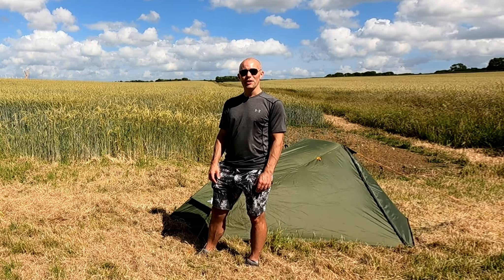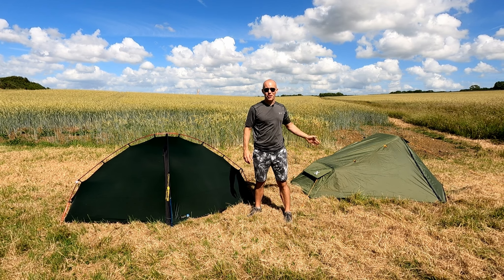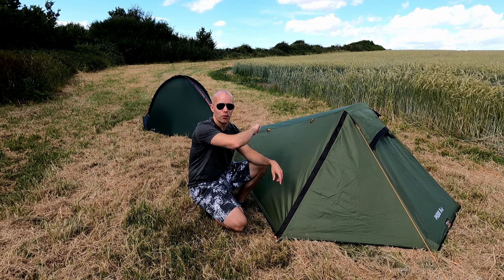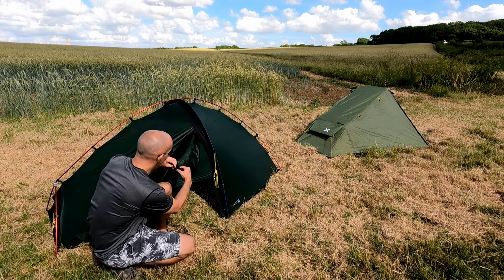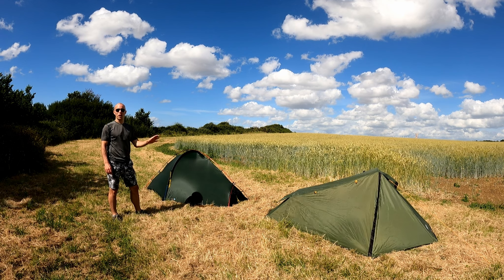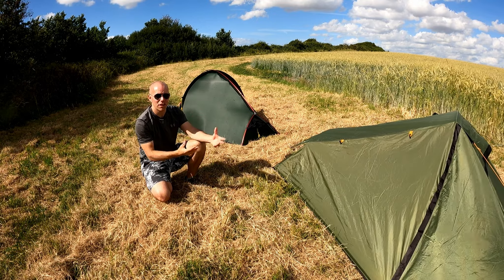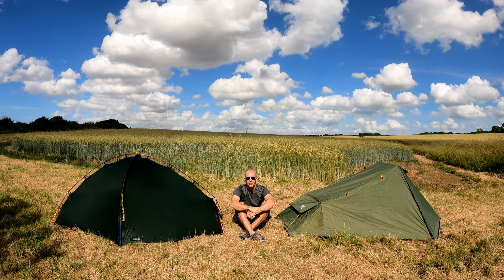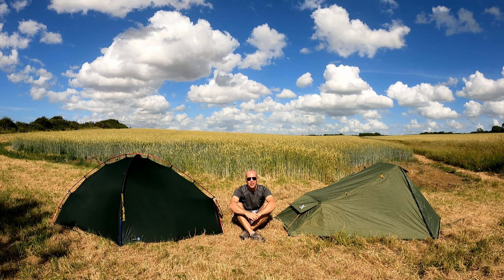OEX Phoxx II vs Terra Nova Southern Cross 1 comparison | Budget wild camp tent vs four season tent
Is an £80-£100 tent so different to a £400-£600 tent? A brief comparison of my Terra Nova Southern Cross 1 and my OEX Phoxx II V2 .

The prices of both of these tents have varied a lot of the last 6 months. I bought the SC1 in February for £357 from Cotswold Outdoor. It was on the website for £420, and then I used my 15% National Trust discount. Cotswold Outdoor don't appear to be selling this tent anymore, and it appears to be about £495-£600 online now, depending on where you look. This would bring the £600 price tag down to £400. Please check their website for details

The OEX Phoxx II is generally priced at around £100 at Go Outdoors/Millets/Blacks, but they often run sales that bring the price down to the £80 mark. Keep your eyes peeled and buy it when it's on offer from any of those shops.

If you have any questions, fire away in the comments.

Don't forget to trade your old tent in to get a 30% discount on your new Terra Nova tent, or use my discount code OUTDOORS15 at checkout for 15% off all full-price items!

Tent 2: OEX Phoxx II V2

Chapters
0:00 Intro
1:39 Size comparison
2:43 Stability
4:22 Space
6:28 Speed of pitch
7:09 Materials
7:40 Summary
10:39 Blooper!